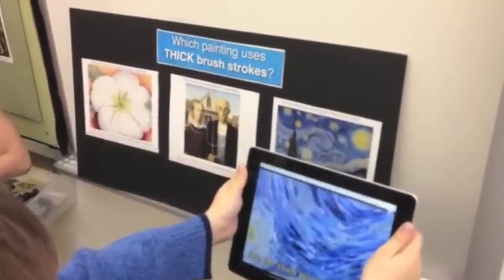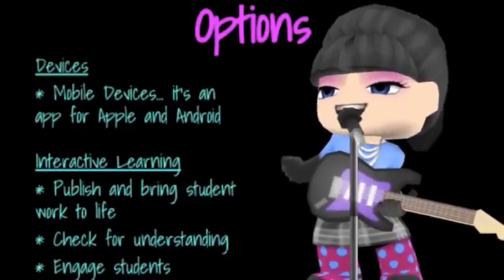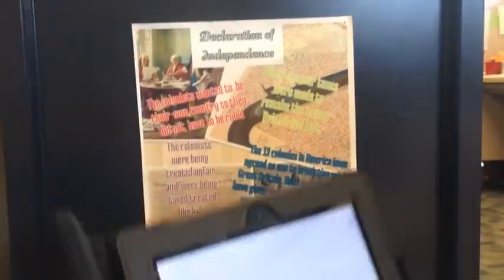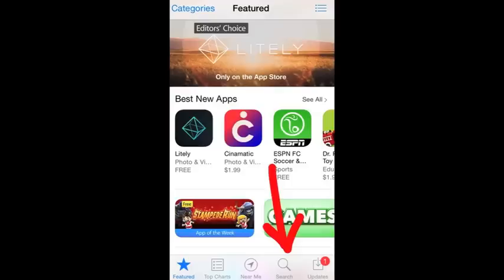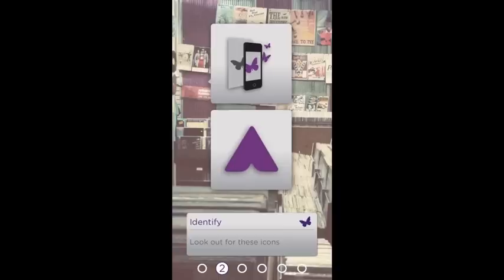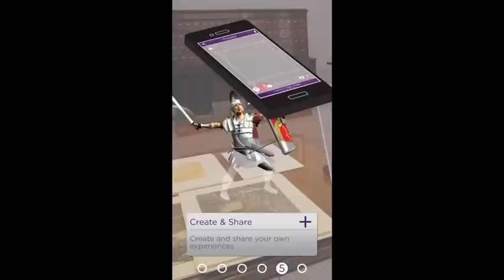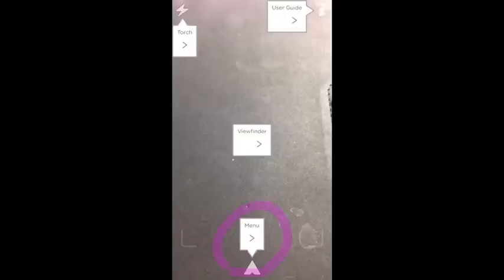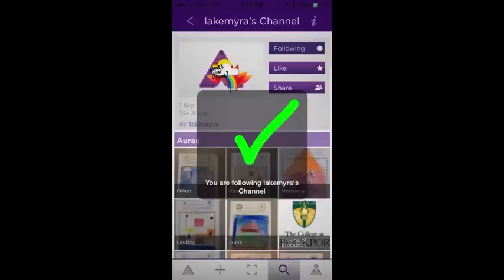PD... pdq: Interactive Learning with Aurasma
A Professional Development... pretty darn quick on how to follow the Lake Myra Aurasma channel with @elizadams23, @Media__mayhem.